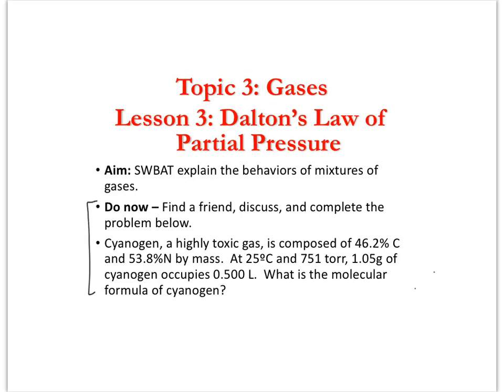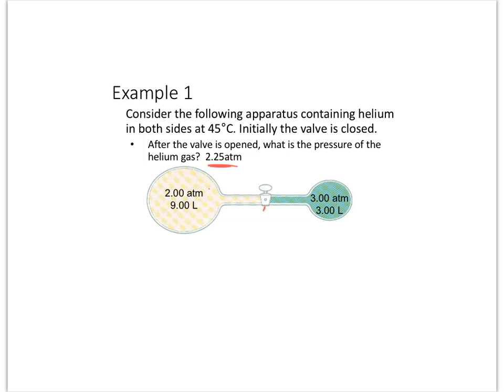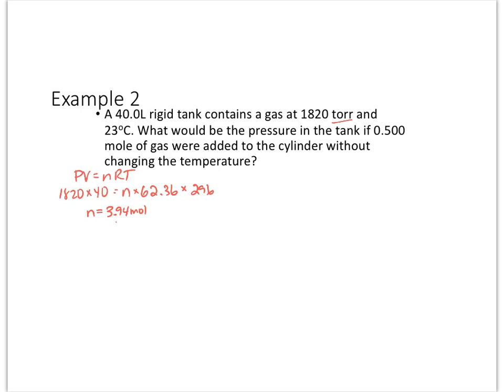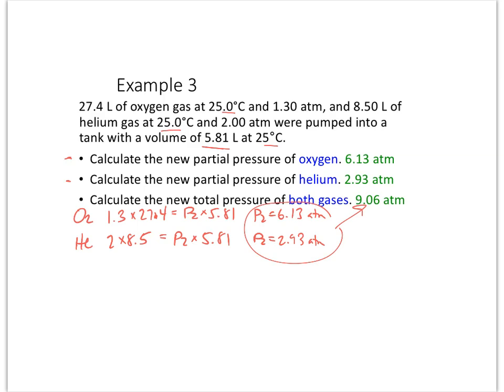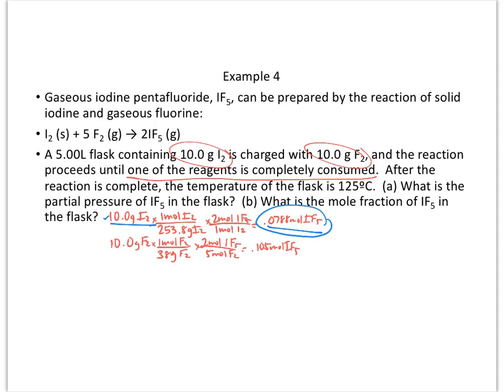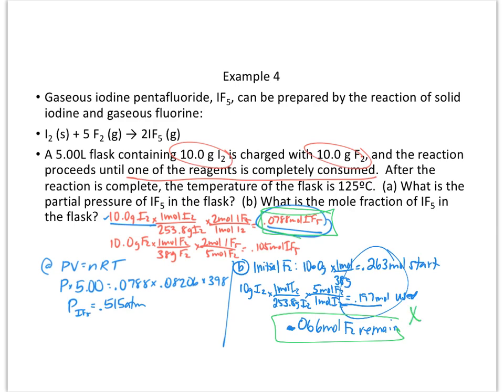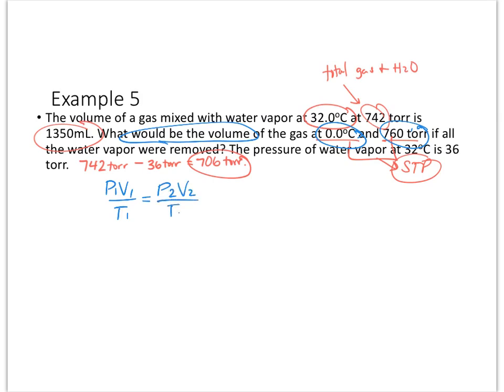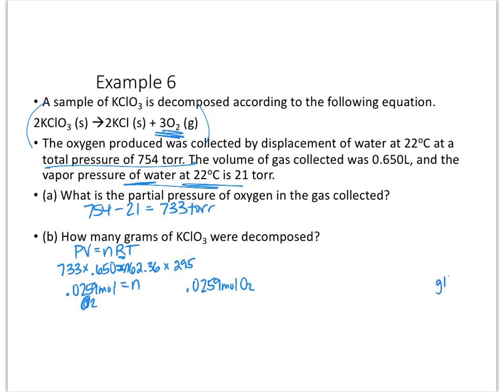Gases Lesson 3 Dalton